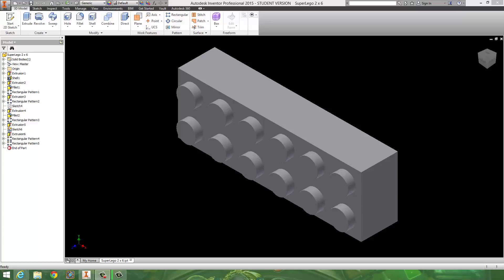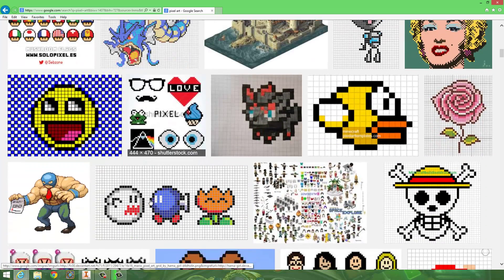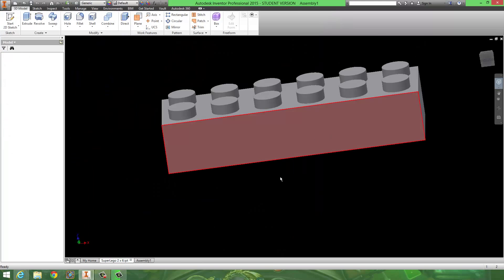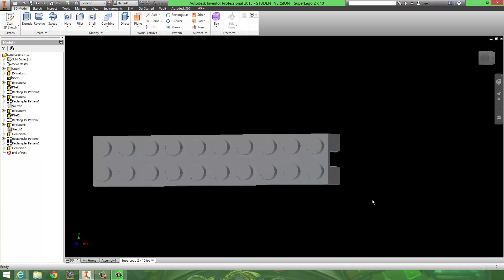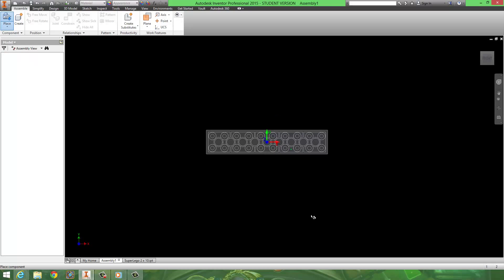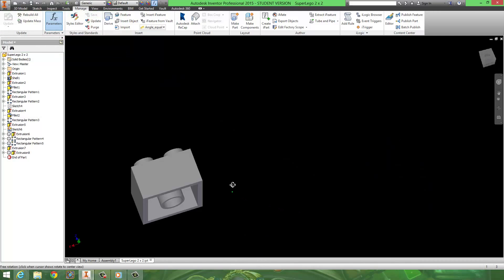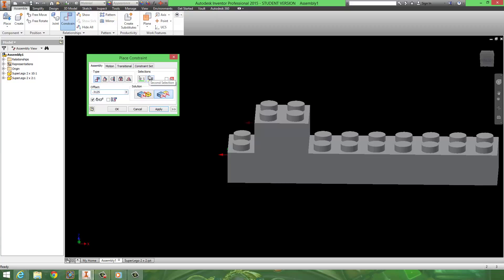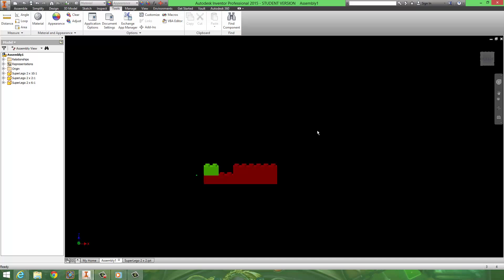Beginner Tutorial 13 - Autodesk Inventor 2015 - The Super Lego Project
Introductory project to intermediate assembly and parametric modelling.